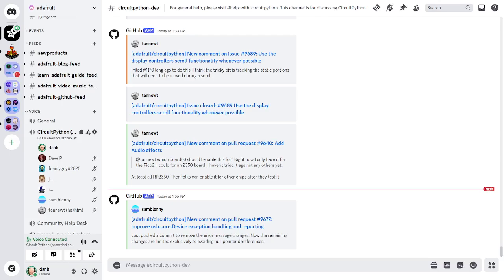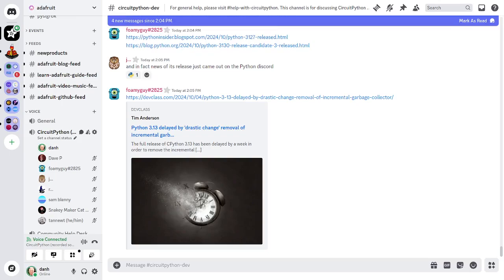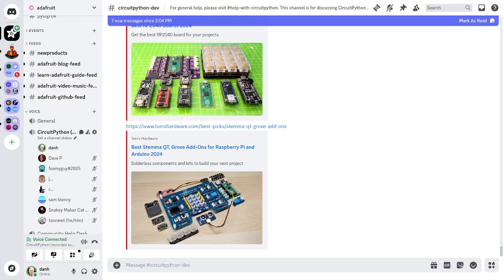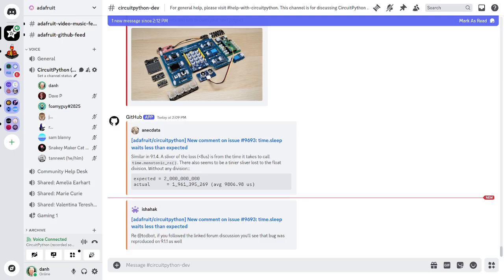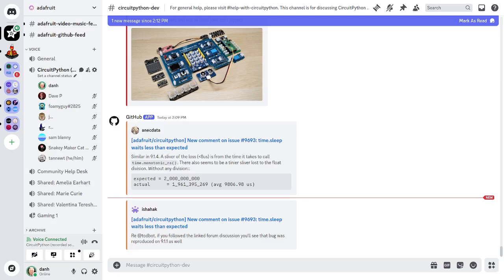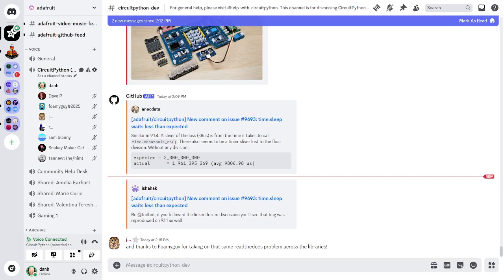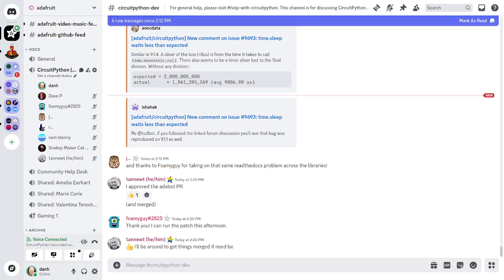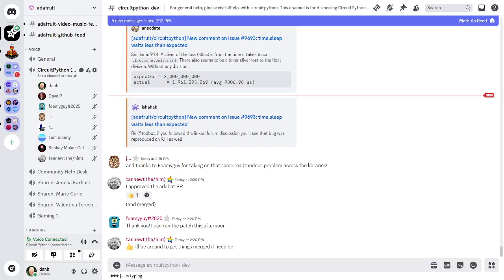CircuitPython Weekly Meeting for October 7, 2024 @circuitpython